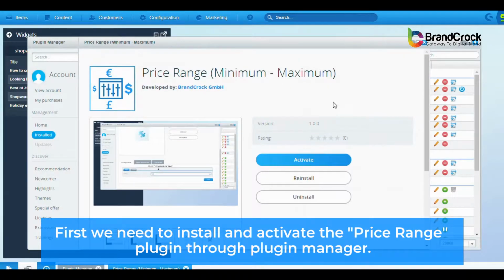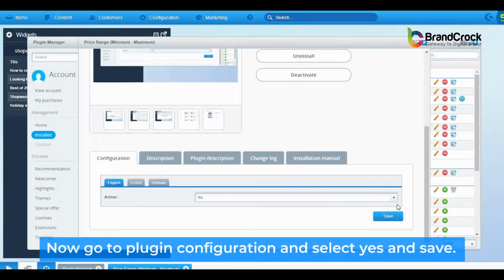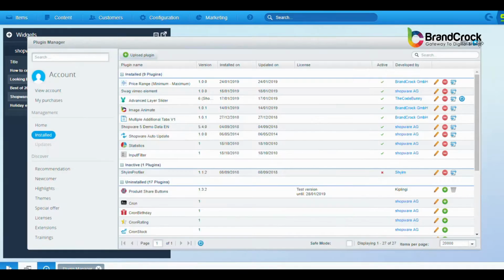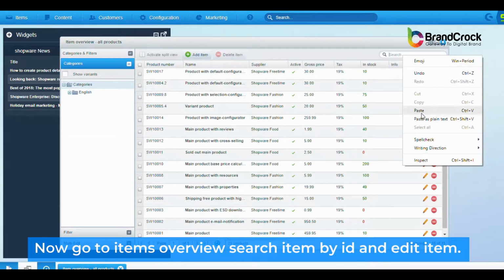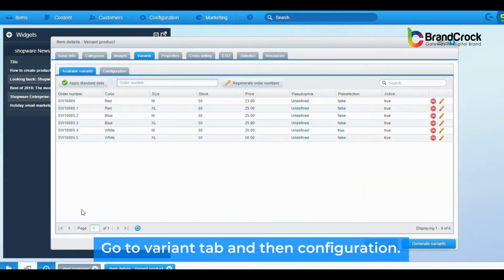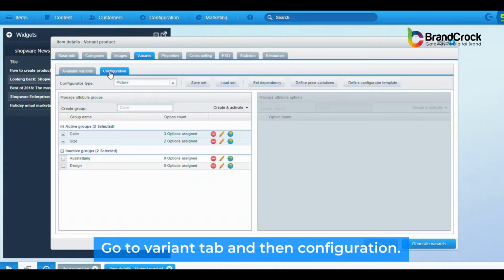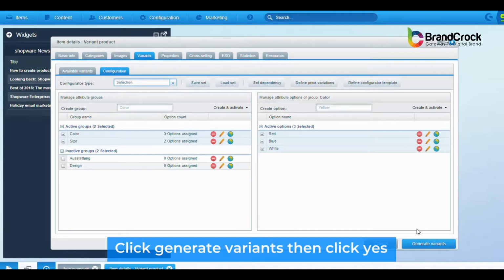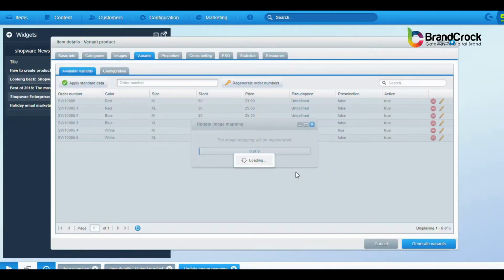Shopware Plugin Price Range (Minimum - Maximum) - BrandCrock GmbH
The Price Range plugin is used to get the minimum and maximum prices of variant products. When Searching for a products,the Customers are not able to get the price ranges of Variant Products in listing page.For that the Customer need to open the Product and view the Prices. By avoiding that scenario, Price Range is used get the minimum and maximum prices of a product in listing entity page.We can also get the min and max prices of Article in details page.
To install the Price Range plugin Simply go to the Plugin Manager and upload the plugin. After uploading empty the caches, compile themes and reload the shopware backend.
As soon as customer select a particular product, the actual price of that product will be displayed.